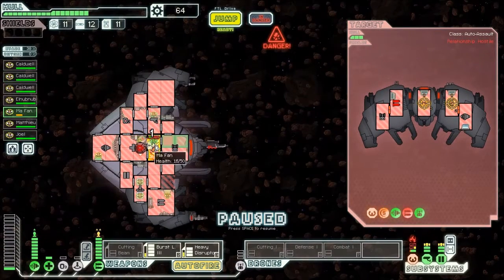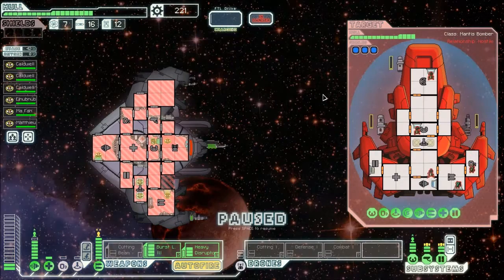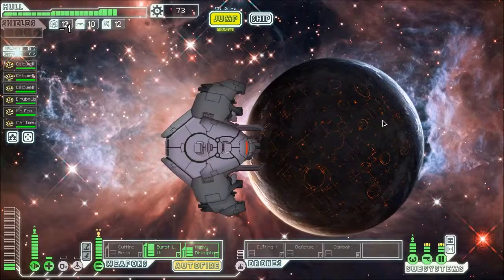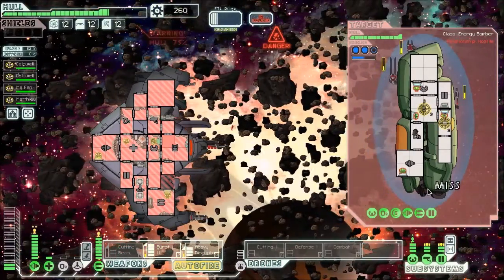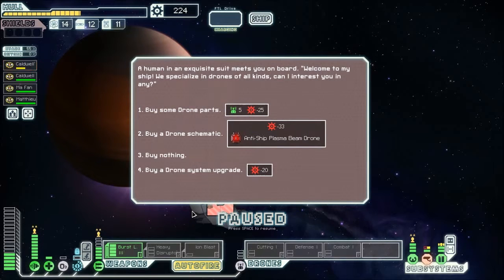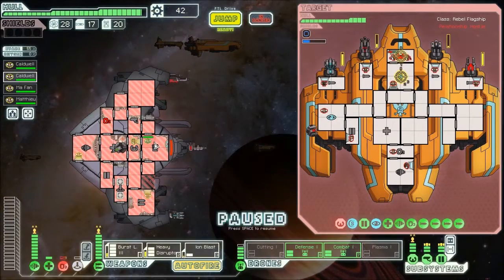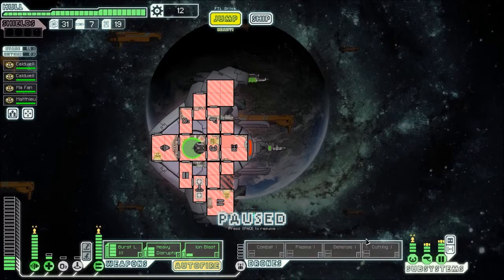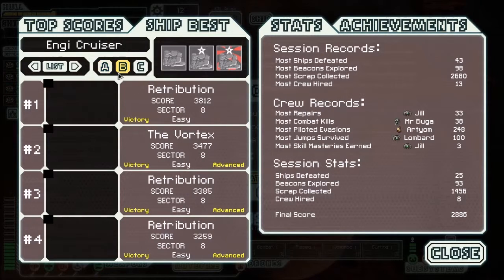FTL: Advanced Edition (Nexus 3)